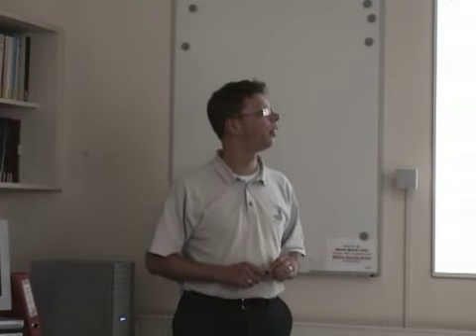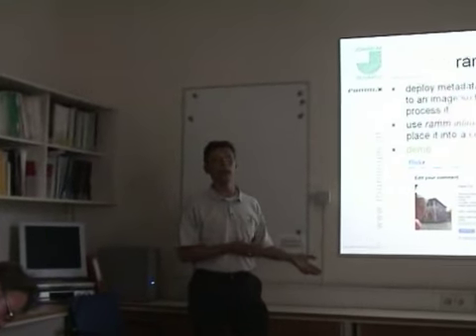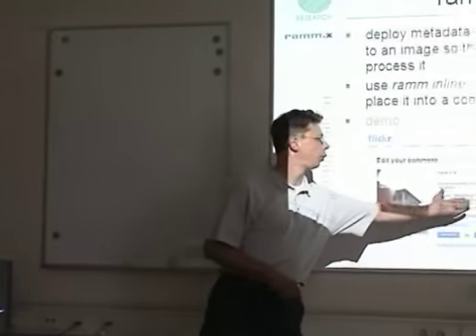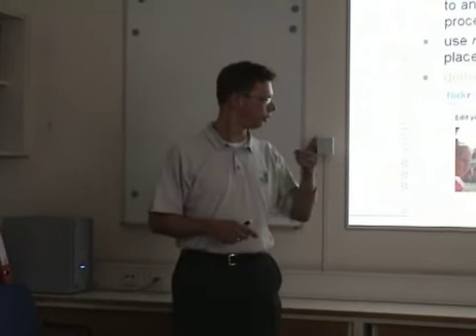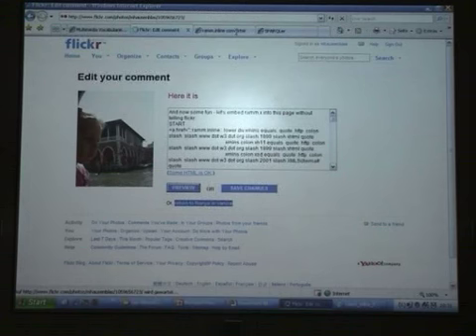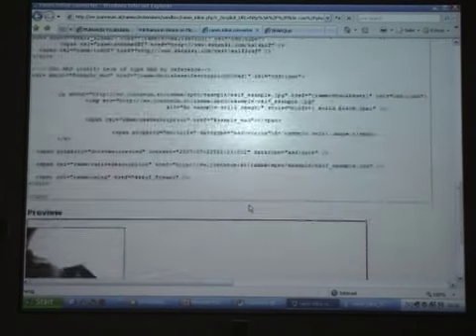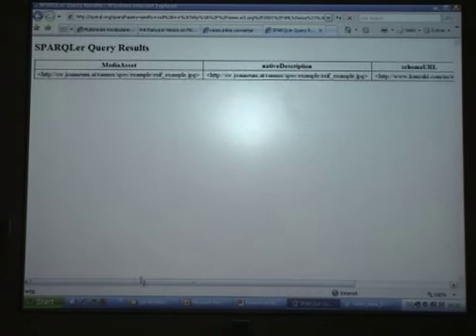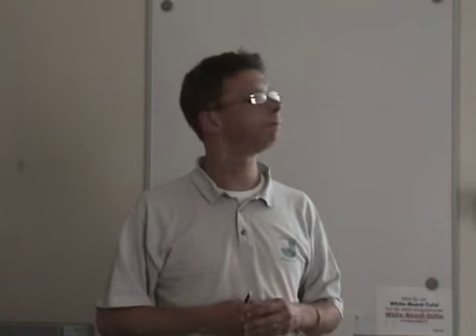RDFa-deployed Multimedia Metadata - Tutorial, Part 4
Introduction to RDFa-deployed Multimedia Metadata (ramm.x). In the
fourth and last part a practical demonstration of ramm.x in flickr is shown.